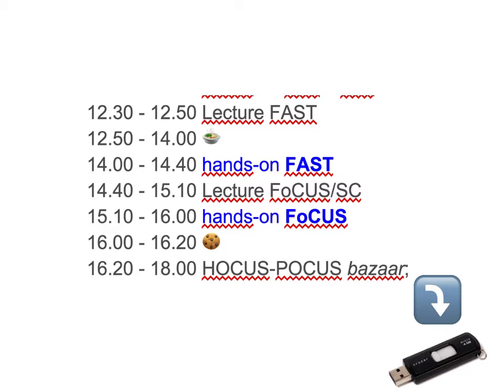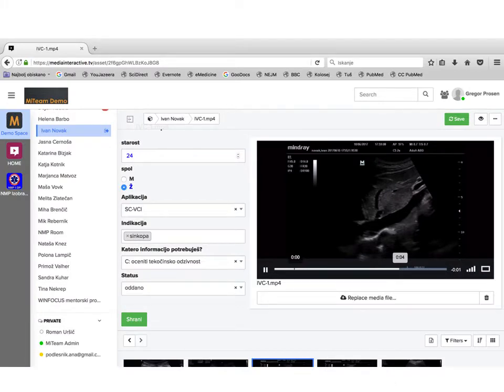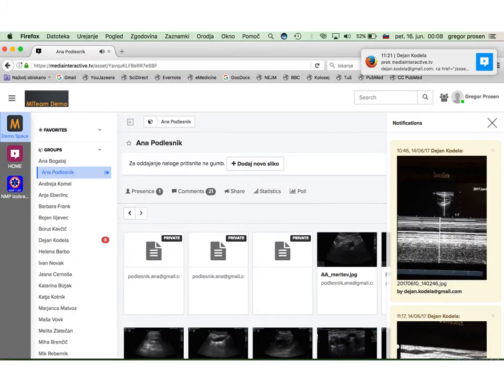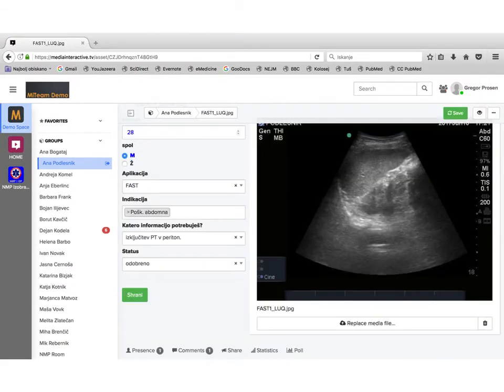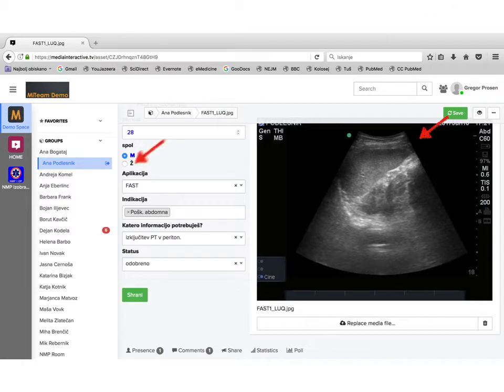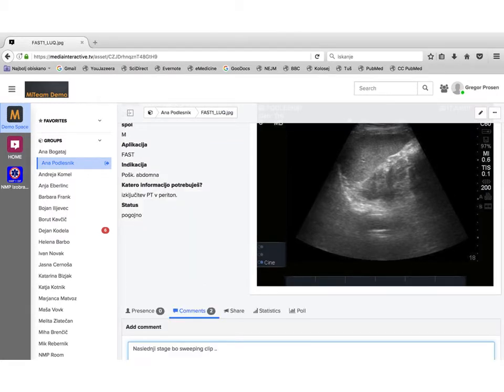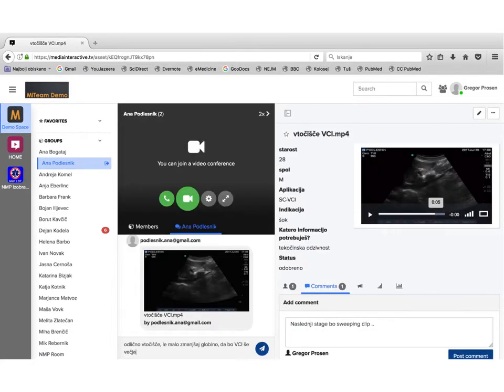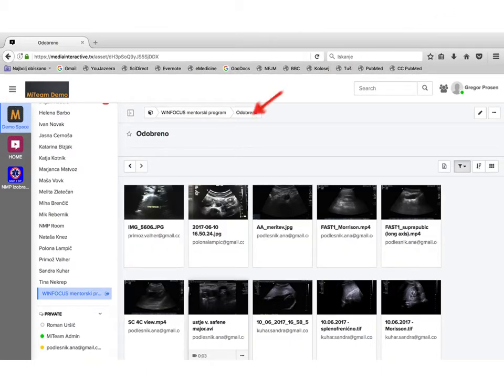Presentation eMentoring to BoD